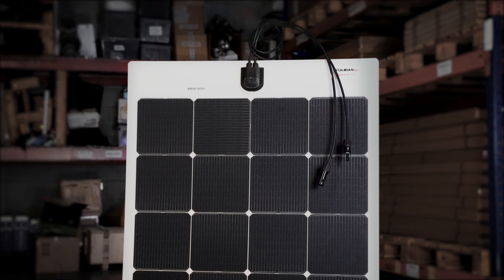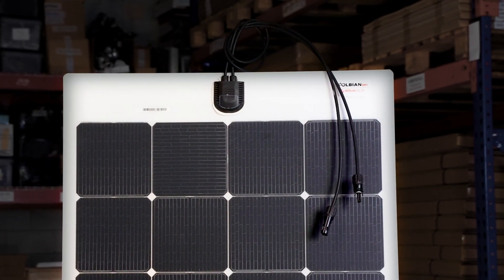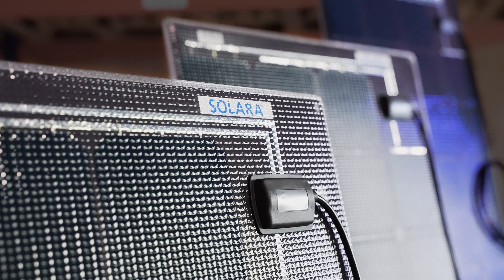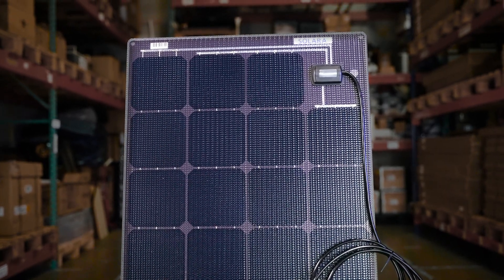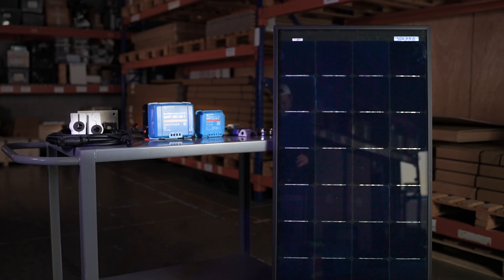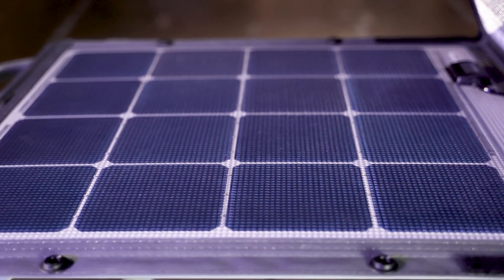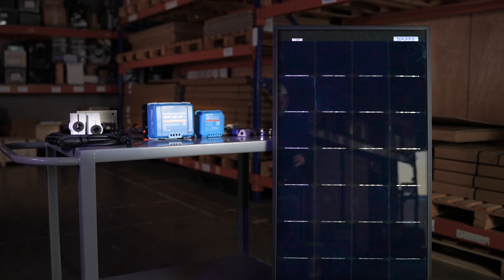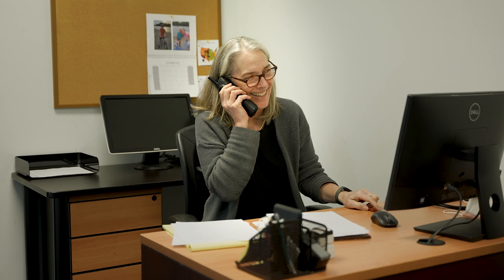Coastal Climate Control offers Solara and Solbian solar panels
Coastal Climate Control offers two brands of solar panels - Solara from Germany and Solbian from Italy. These are both designed for the rugged environment of mobile applications - your boat, car, RV or trailer.

They are both made with high grade cells offering great power in a small space. After all, your vehicle is not like a roof top or spacious field, it has limited real estate on which to install solar panels.